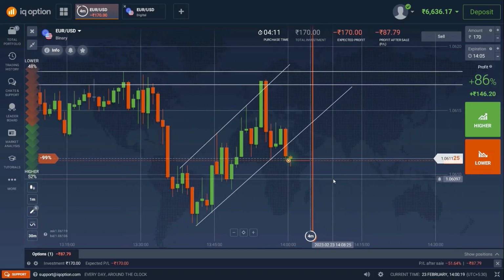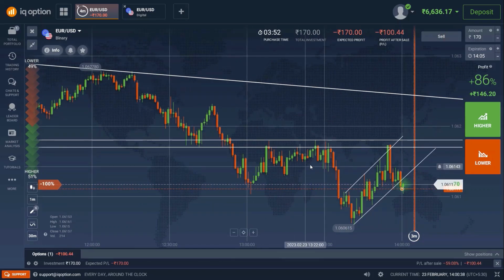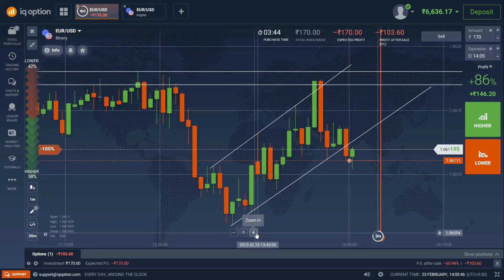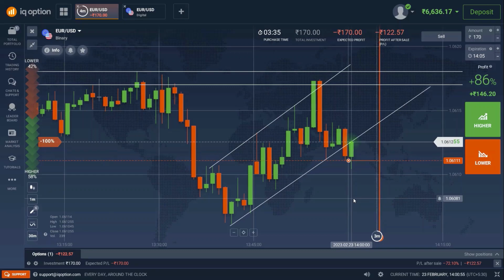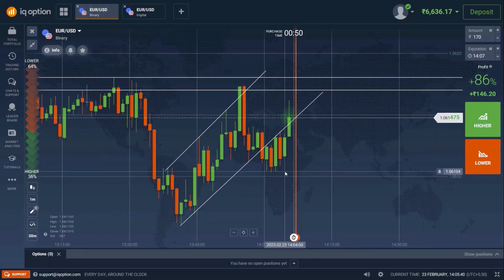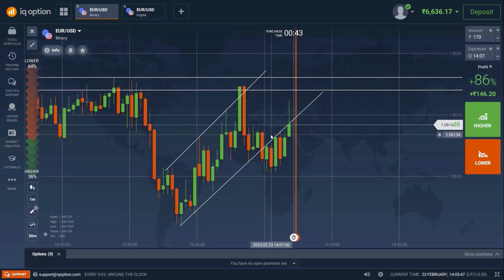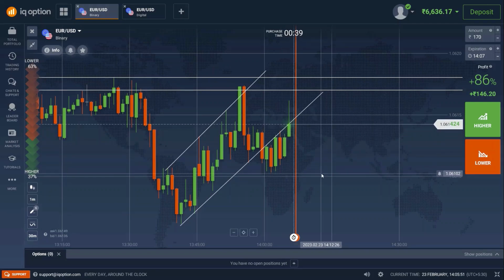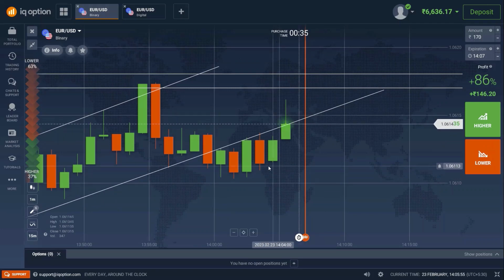Day 11 - 5 Minutes Binary Options Trading - Road to ₹50,000!